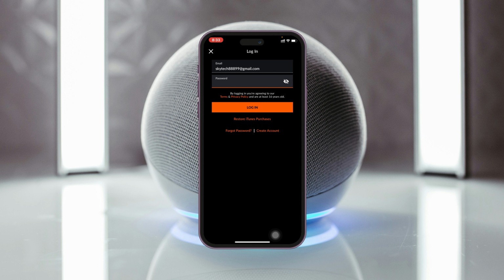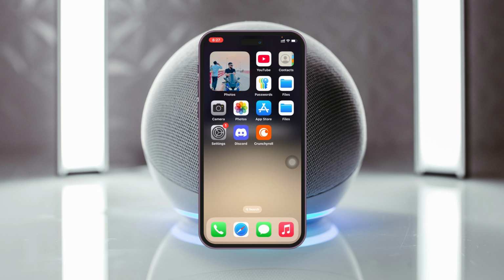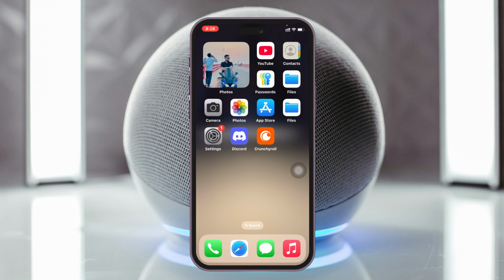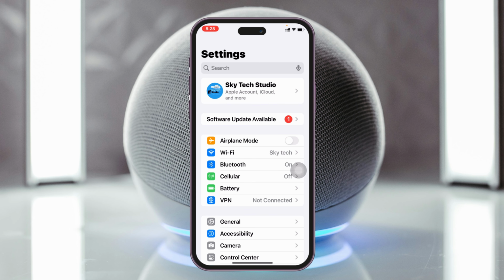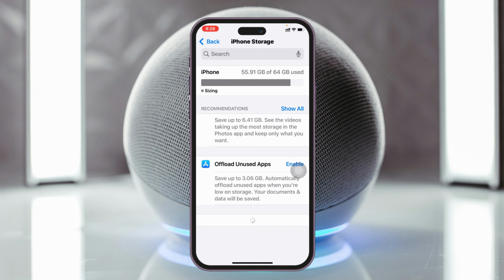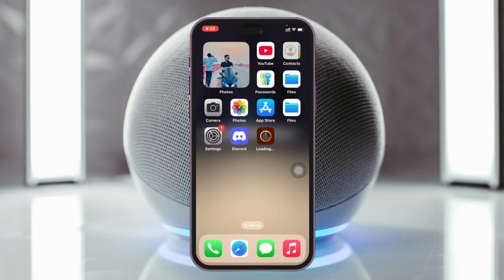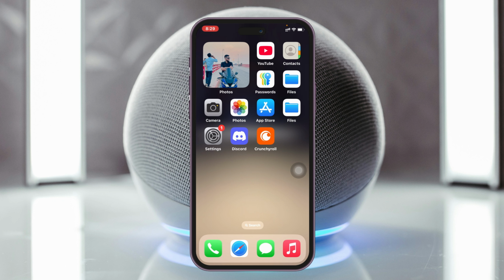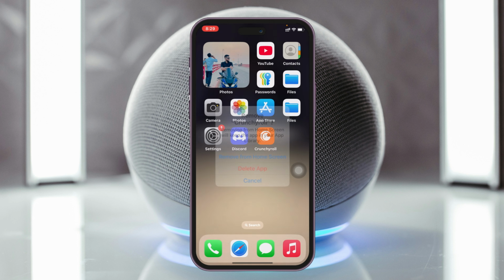How To Fix Crunchyroll Account Login Problem on iPhone (2025)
Having trouble signing in and wondering how to fix Crunchyroll account login problem on iPhone? You’re not alone! Many users report issues like Crunchyroll login error, being unable to login Crunchyroll, or experiencing Crunchyroll account login problem on iPhone after updates or app glitches.

In this video, we’ll help you troubleshoot and fix Crunchyroll account login problem step-by-step. Whether you can’t login Crunchyroll account on iPhone, are dealing with Crunchyroll login issues, or just need to reset your access, we’ve got you covered. Learn how to solve common Crunchyroll account login problems and get back to streaming your favorite anime without hassle.

00:01- Video Start
00:23- Channel intro
00:30- Solution 1: Offload the app
00:55- Solution 2: Delete and reinstall the App
01:16- Solution 3: Reset Password
01:20- Solution Ending